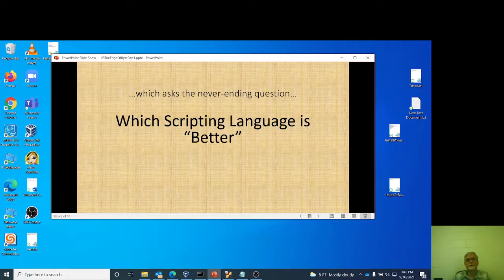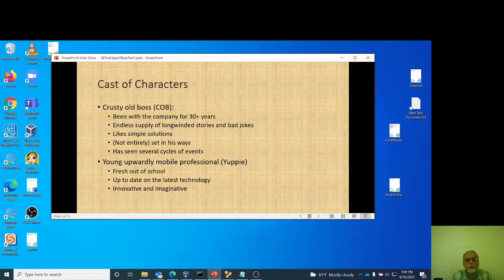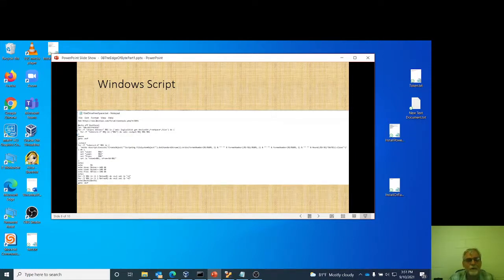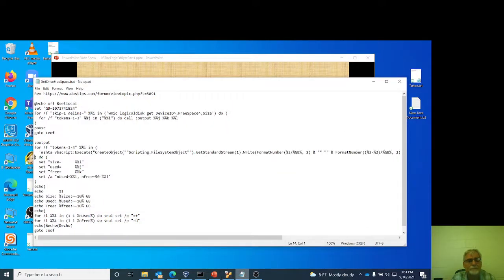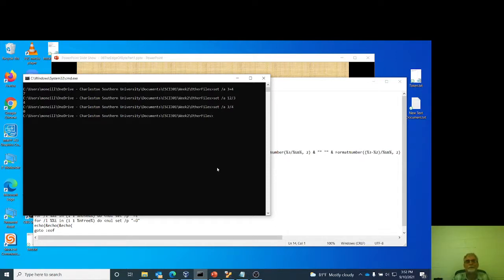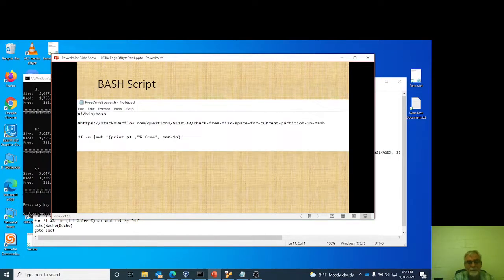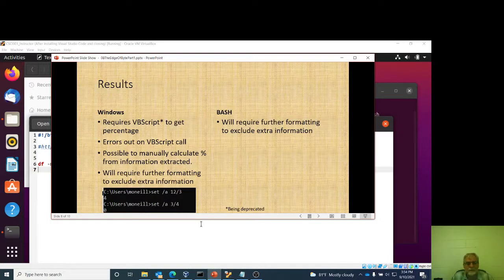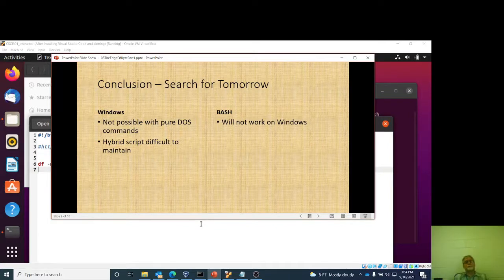The Edge Of Byte Part1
A comparison of scripting languages cast as a soap opera since the choice of language for an IT office can be a never ending drama